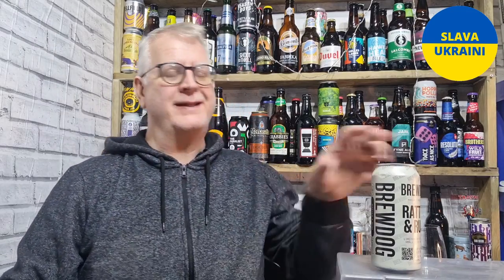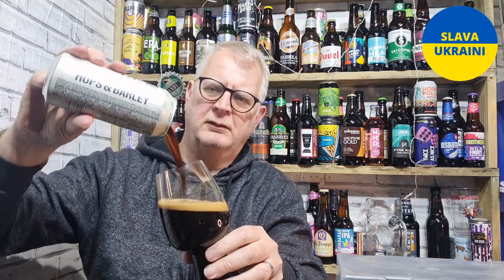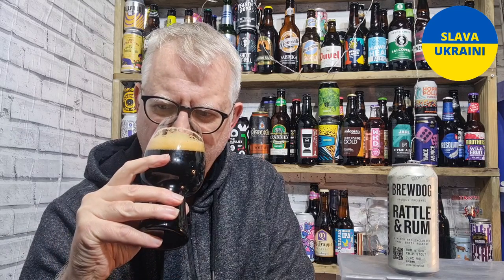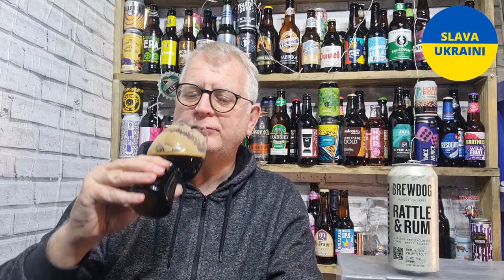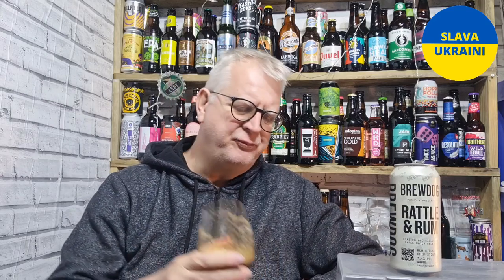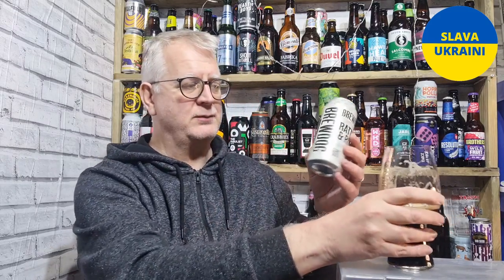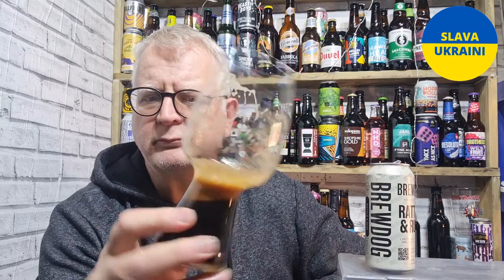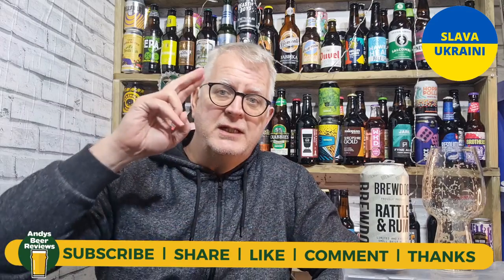Brewdog Rattle & Rum | Rum and Oak Chip Stout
This beer review is for the 7.4% ABV Rattle and Rum, an English style stout from Brewdog.